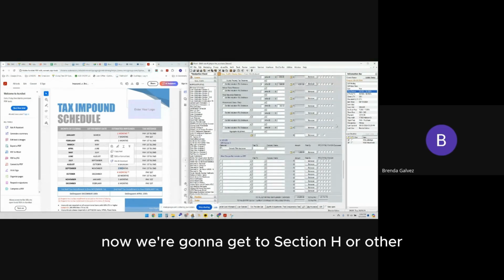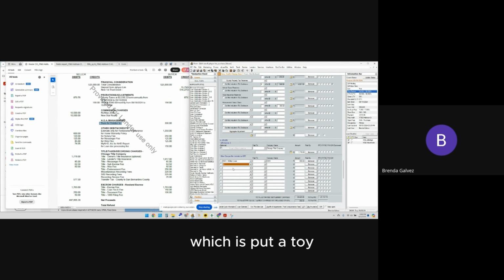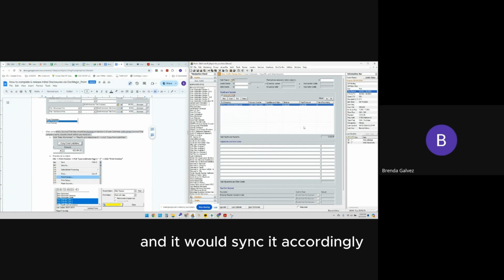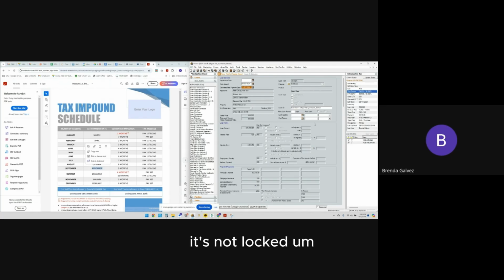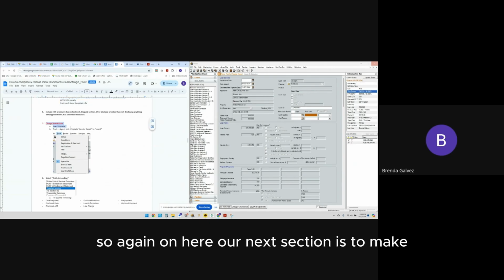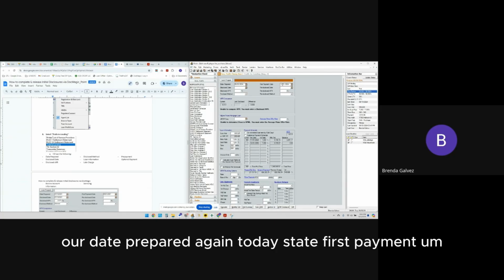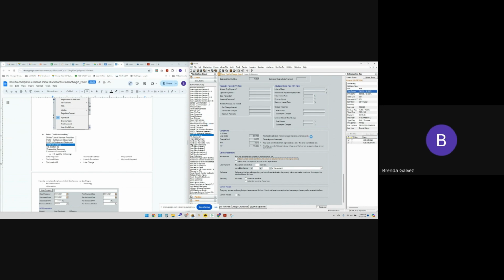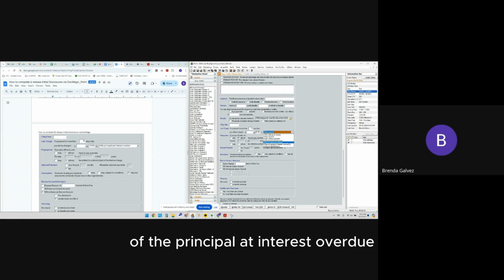Part III - Initial Disclosure (Joannah)